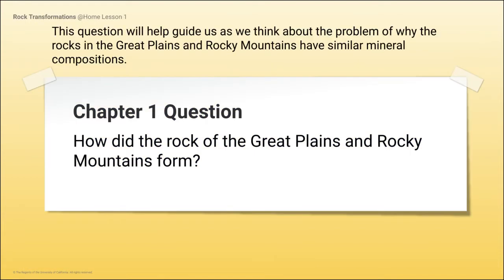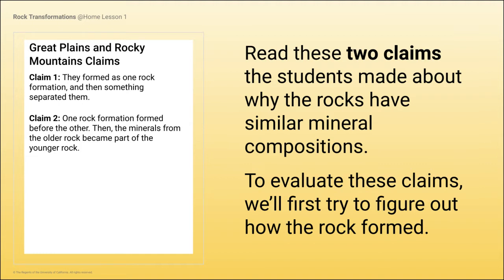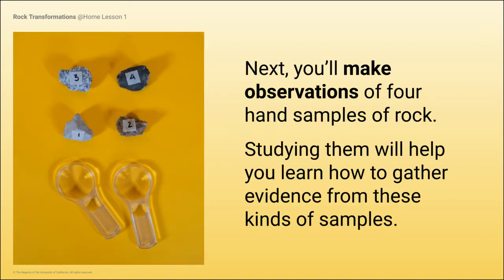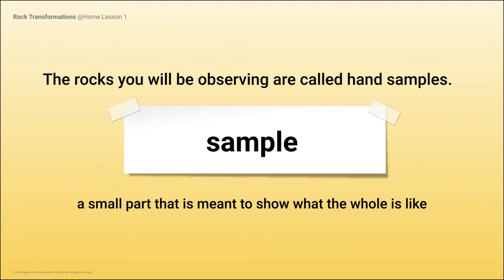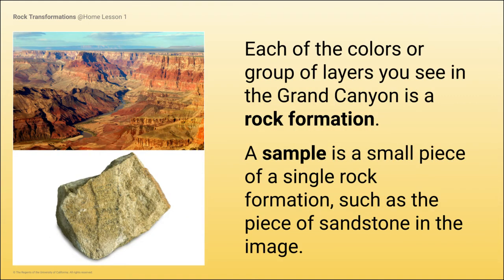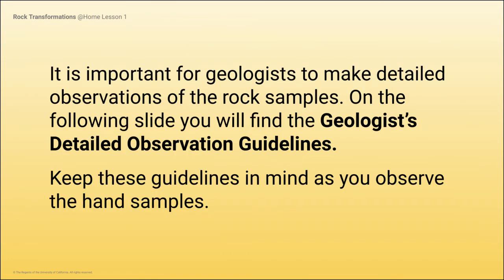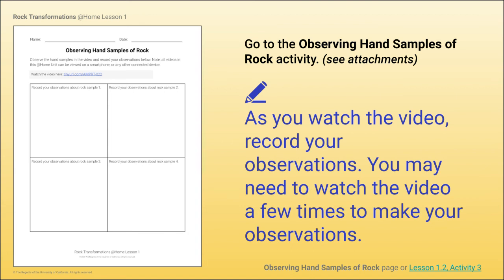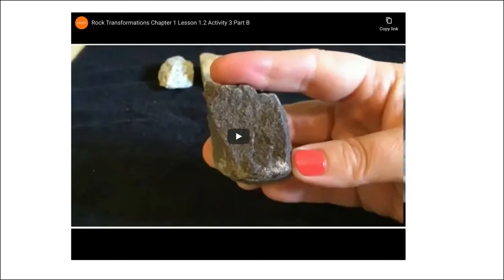Video Lecture 2- What are we studying?